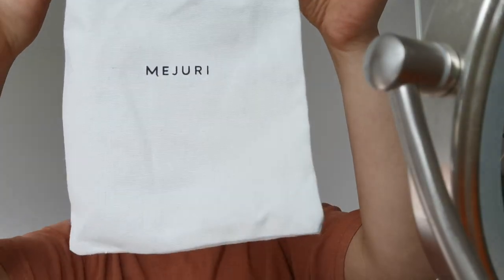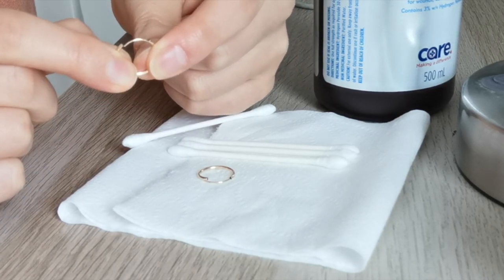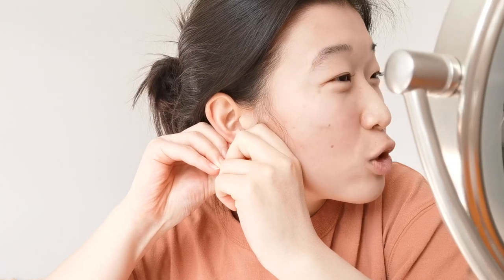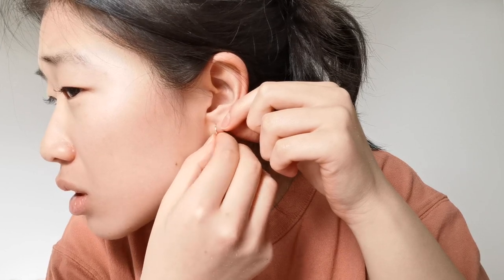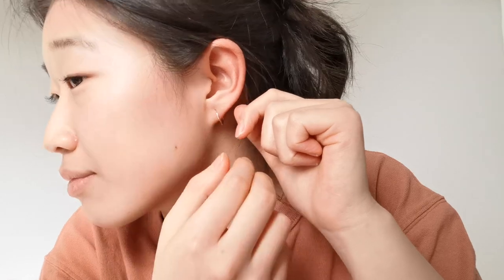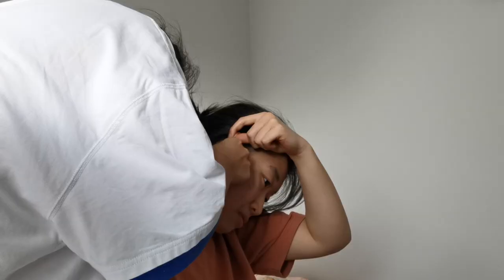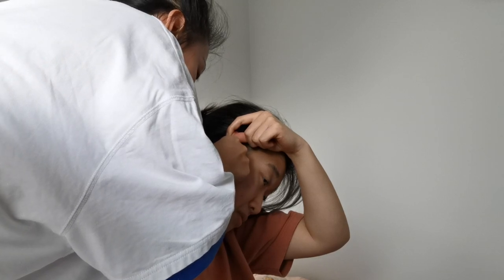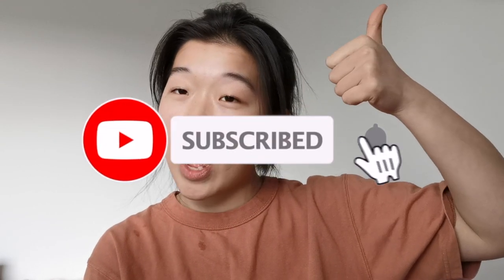CHANGING MY PIERCINGS FOR THE FIRST TIME || OUCH :(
I thought my ears were healed but since they started bleeding after i took the starter studs off, I guess they weren't... Stay safe and well! I hope you enjoy this video :)

Smino Type Beat ''Boost'' - prod. Kiyoto